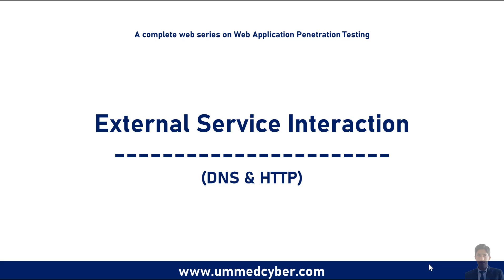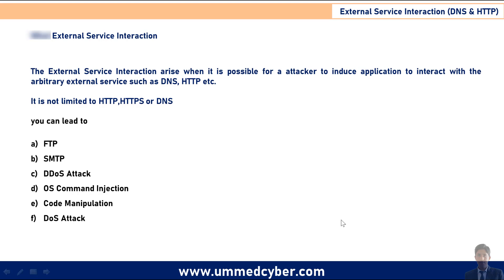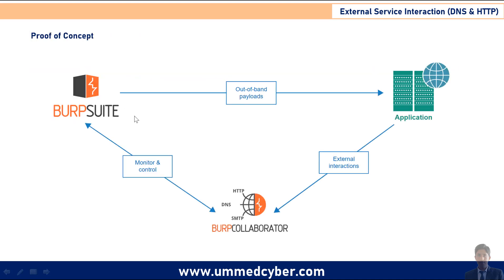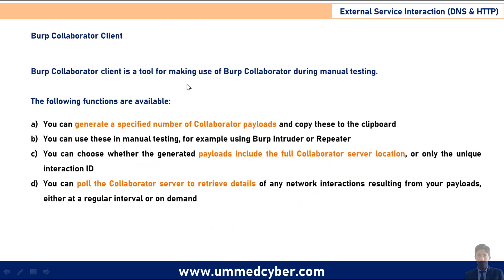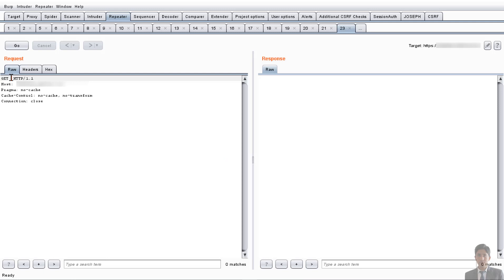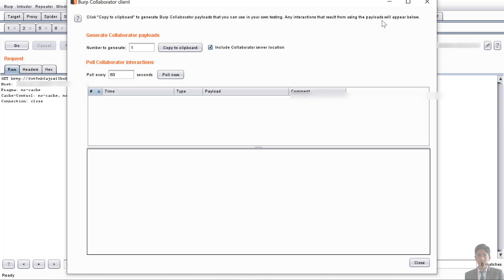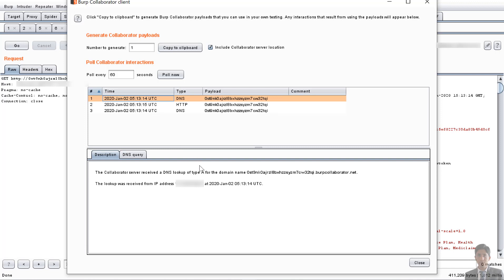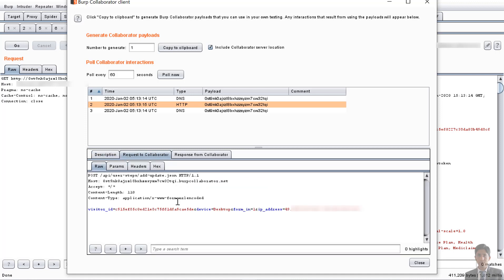External Service Interaction (DNS & HTTP) POC using Burp Suite (Collaborator Client)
In this video you will learn about the POC of the external service interaction using Burp Suite Collaborator. Burp Collaborator client is a tool for making use of Burp Collaborator during manual testing. In this process we send a payload along with a genuine request to the targeted server. After that the targeted server will start interacting with the specified payload server. The burp collaborator analyse the request received from the targeted server and push a copy of report back to the security tester.